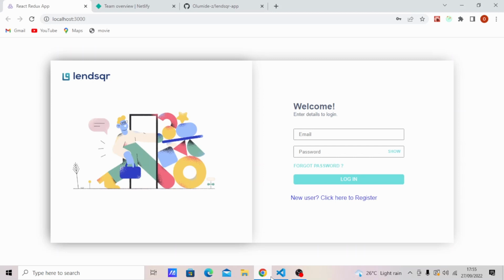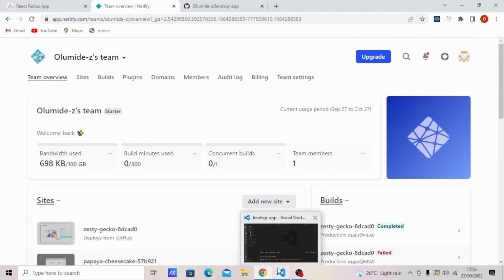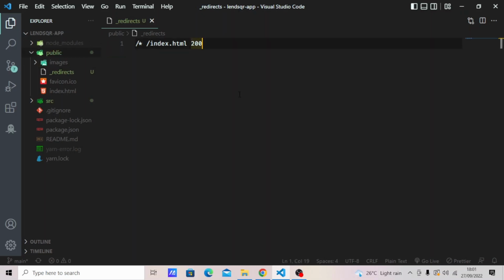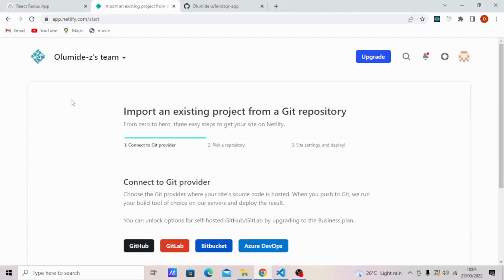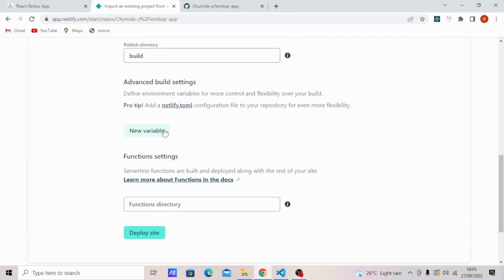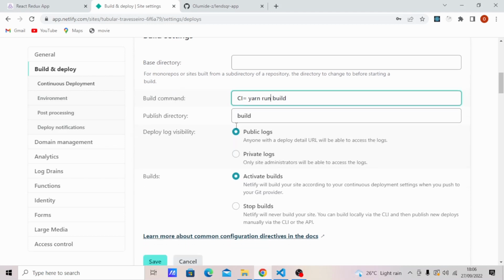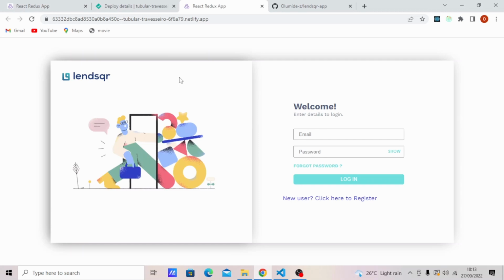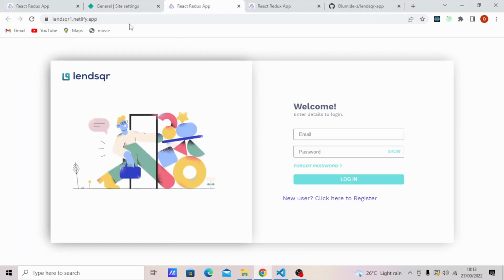EASIEST WAY TO DEPLOY REACT APP TO NETLIFY FROM GITHUB.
Welcome to the channel, this video will show you everything you need to deploy your react apps like your portfolio and other side projects to netlify.